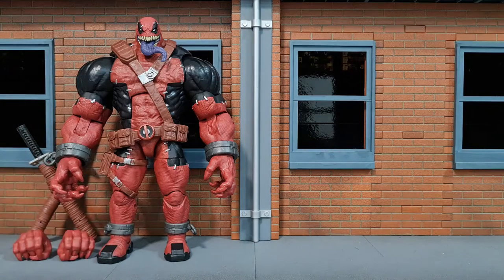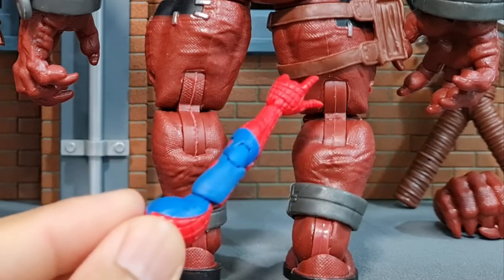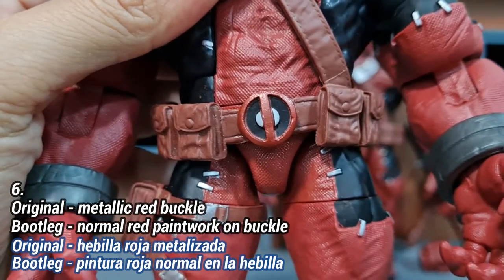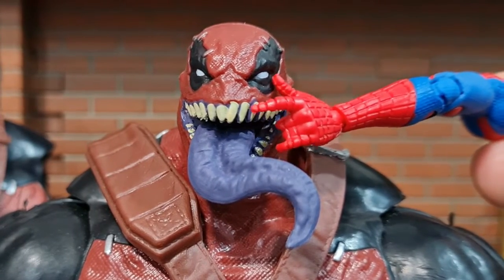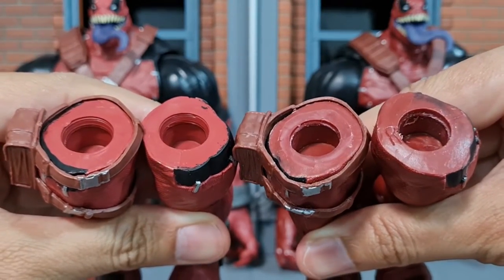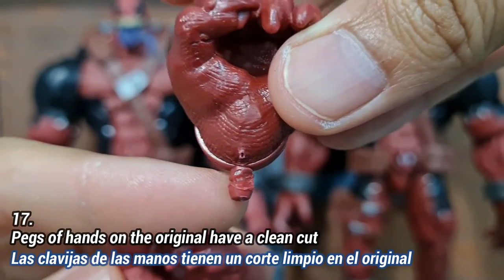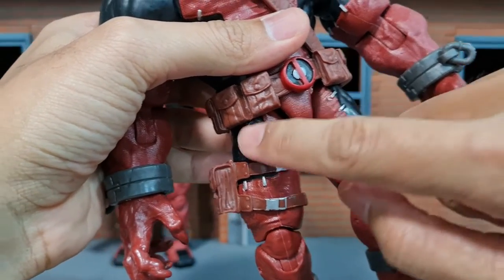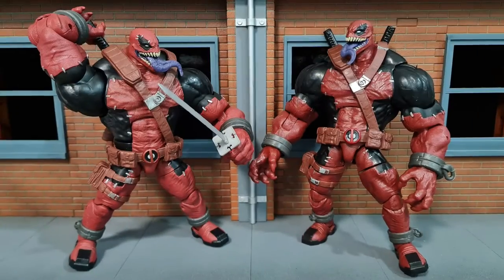There's a BOOTLEG VENOMPOOL!! How to spot the bootleg / KO Marvel Legends Venompool BAF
Check out how to spot the bootleg Marvel Legends Venompool BAF!

0:00 Introduction
0:27 Difference 1 - buckle
0:42 Difference 2 - elbow peg
1:06 Difference 3 - line on knee
1:24 Difference 4 - gap at thigh joint
1:50 Difference 5 - paintwork
2:11 Difference 6 - Deadpool buckle
2:34 Difference 7 - arms
2:59 Difference 8 & 9 - arm joint and pegs
3:28 Difference 10, 11 & 12 - paintwork and quality of headsculpt
4:30 Difference 13 & 14 - thigh joint
5:18 Difference 15 & 16 - sword and sheath
6:07 Difference 17 - peg of hands
6:49 Difference 18 - joints
8:02 Verdict and photo gallery

If you prefer to view pictures and read about the differences, check out my comparison posts at my

Drop you thoughts and comments below!

I'll earn a teeny weeny commission if anyone makes a purchase from the link. The small amount earned can contribute to getting more figures for me to review for you! You pay nothing more than whatever is stated in the link.)